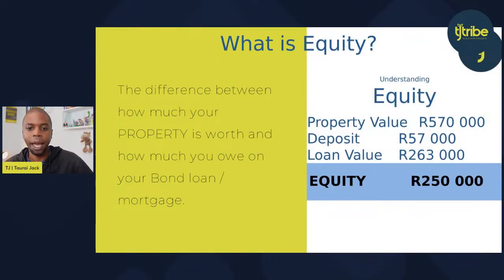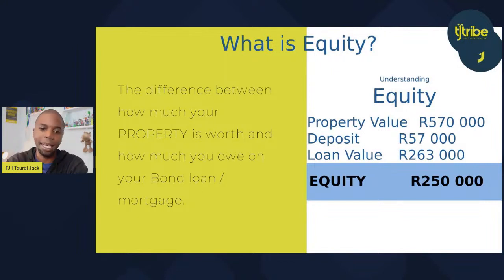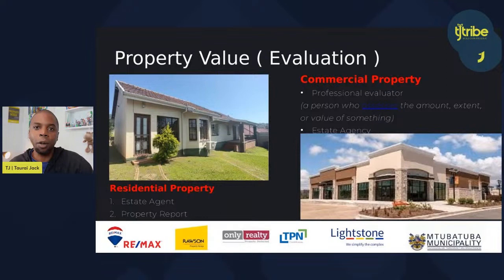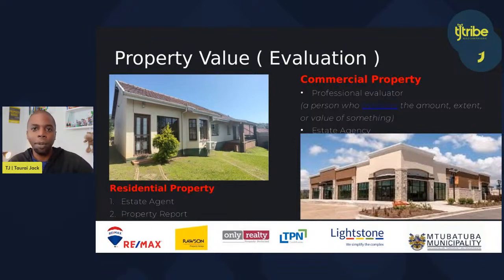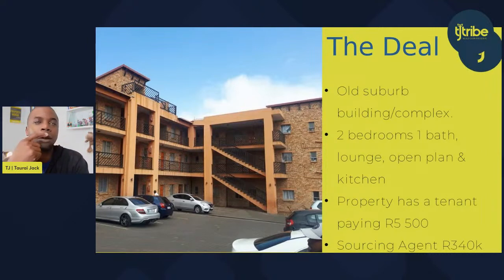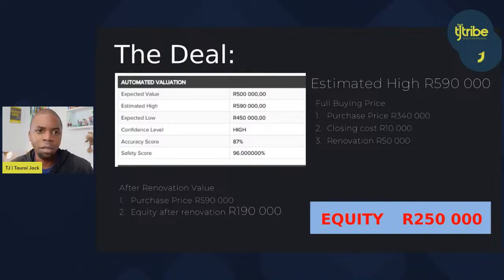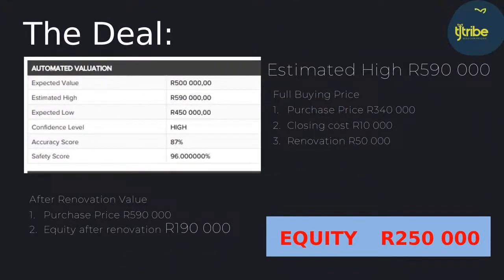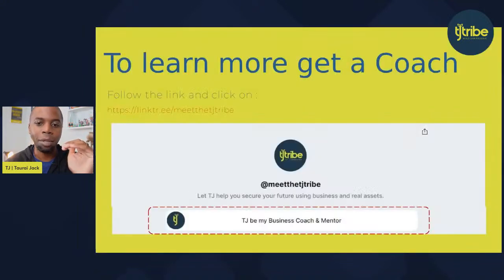How To Make R250k In Equity When Buying A Property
I used to think that making R250k in equity when buying a property was impossible however the more I dedicated time to learning then applying what I learned, the more I realized that this and even more is possible.

In the live stream on 05 April, Taurai Jack will break down a property deal that he found and how he was able to extract R250k in equity.

Welcome to The TJ Tribe, where anyone can learn the skills and tricks of building a secured future through business and real assets. Here we talk about it all.
I am glad you are here.

To get a copy of Taurai's books
1. Be The First Millionaire In Your Family ( published in 2022 )
2. From Bad Debt to Property Mogul in 2 years. ( published in 2020 )
3. 10 Top Property Strategies that work in South Africa ( published in 2022 )
To learn how to invest in property professionally & run a successful business.
You want to do business with TJ or

REQUIREMENTS: You must be a business owner or partner.
You could be starting off, a seasoned entrepreneur, young, old, female, or male - I celebrate you either way!